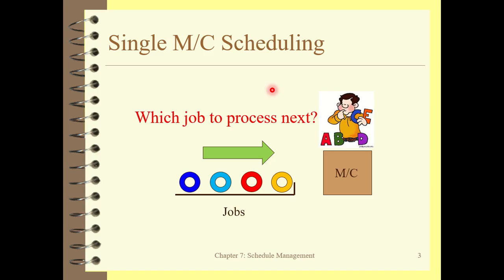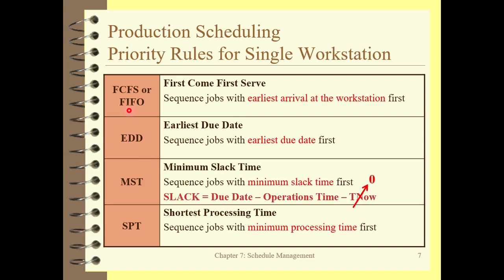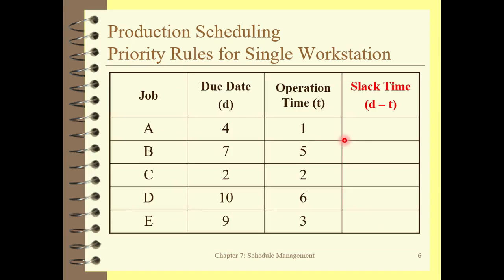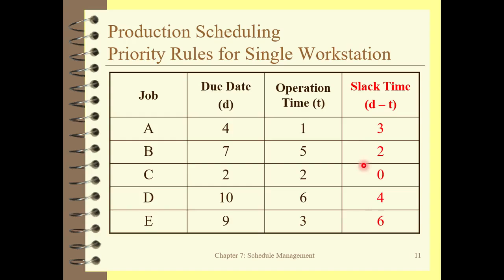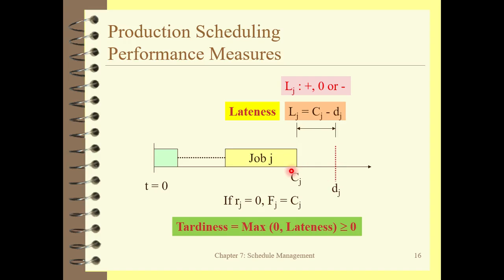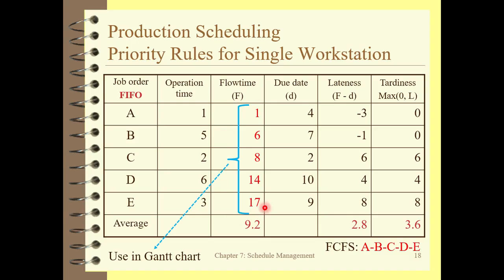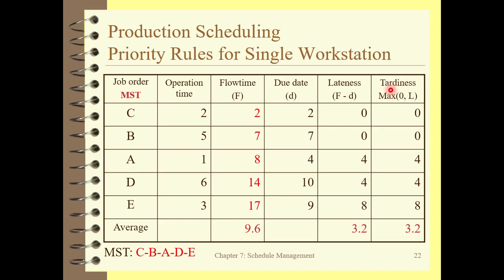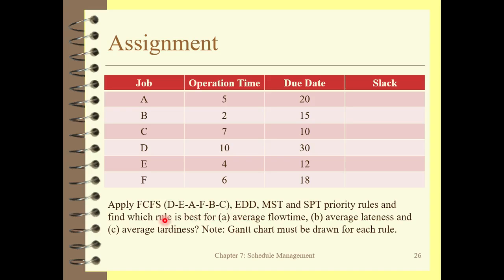Product Planning-14 Oct 2020